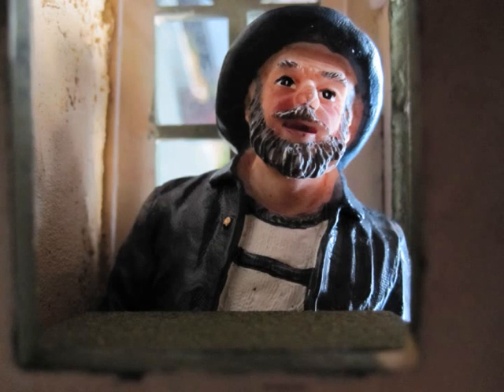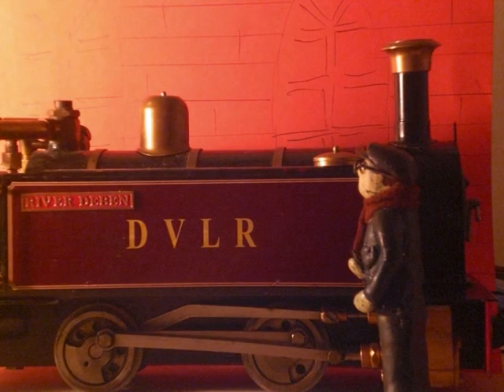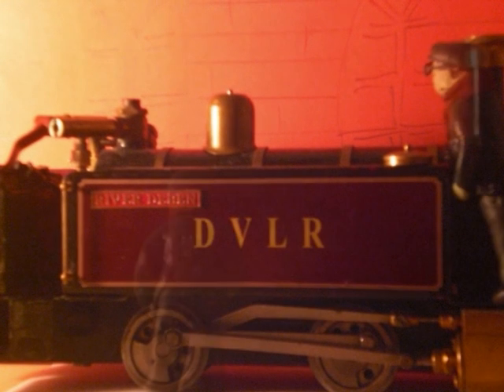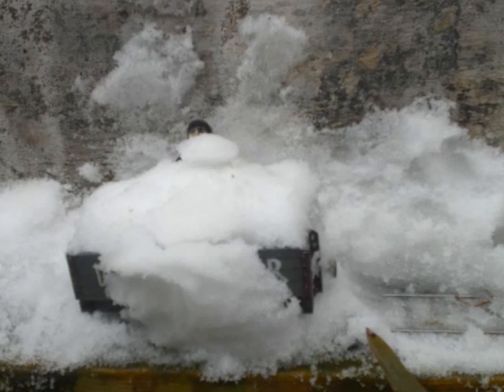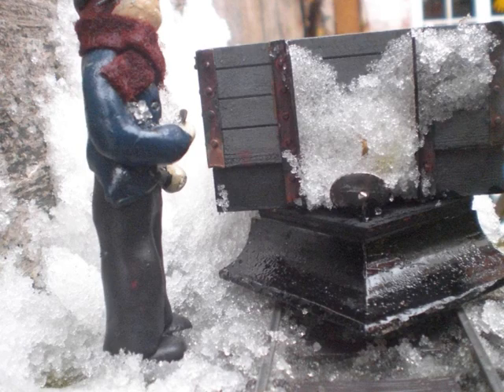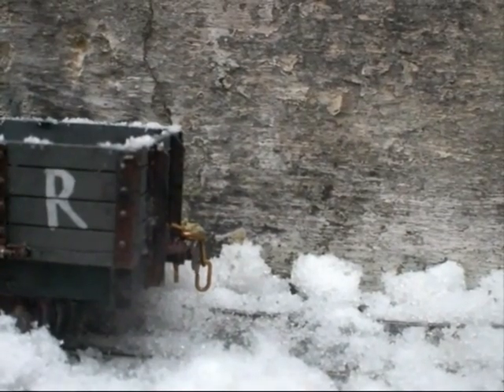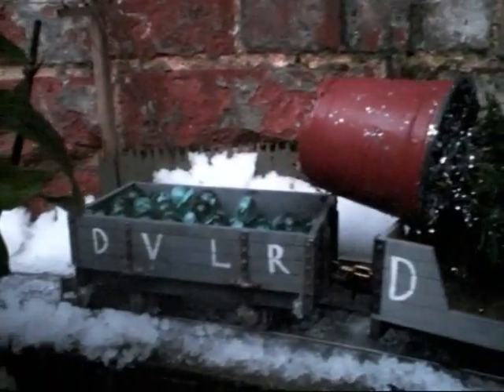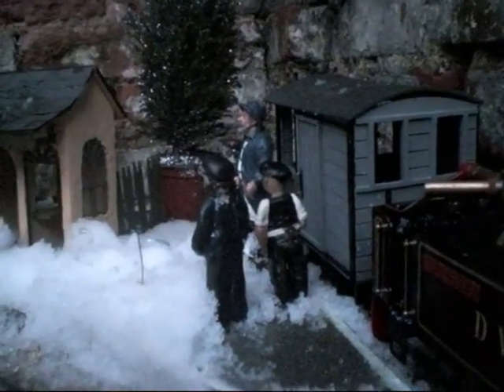The DVLR christmas 2009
A new format of DVLR films, done like a childrens television show. Farmer Gelert is snowed in and was supposed to be delivering a christmas tree to Aldeburgh. How will it get delivered? How can we ever have a carol sesion without a tree?
Zach- Mr. Bond of the DVLR
Nat Gortag- Mr. Clarke of the MHLR
Farmer Gelert- Mr. Bond of the DVLR
Please comment with your suggested improvements!